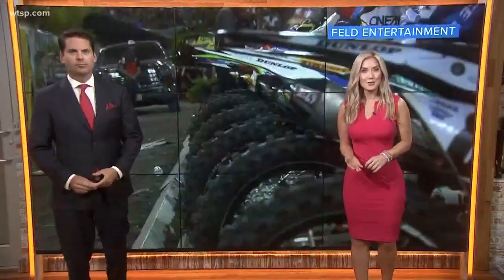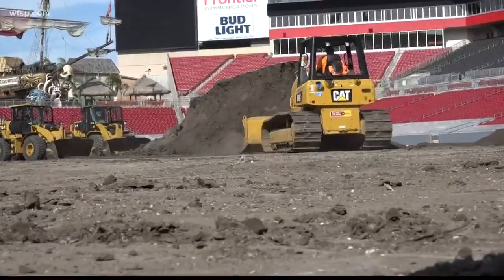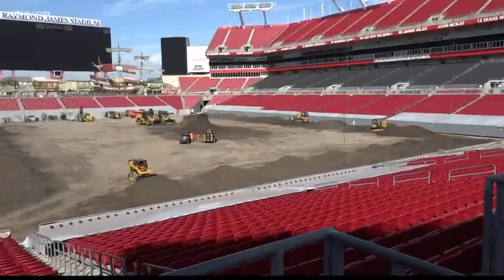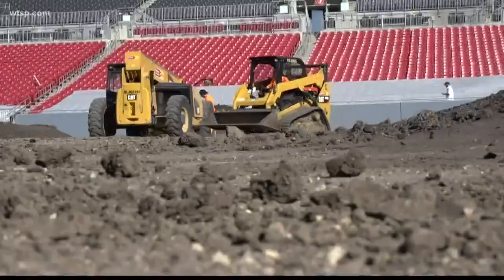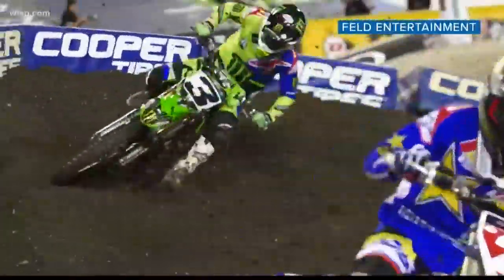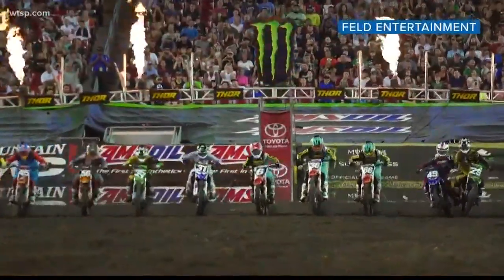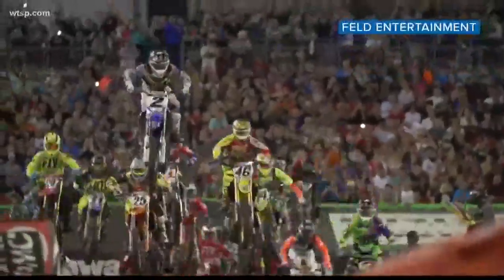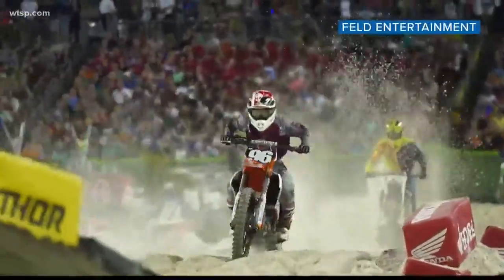Raymond James Stadium turns into Supercross track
Raymond James Stadium is filled with a lot of dirt for Monster Energy AMA Supercross.